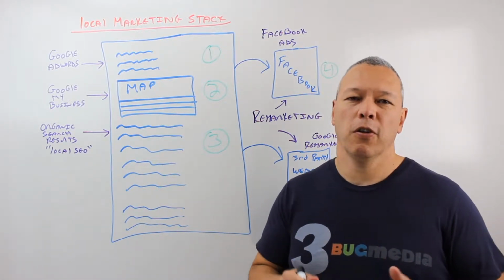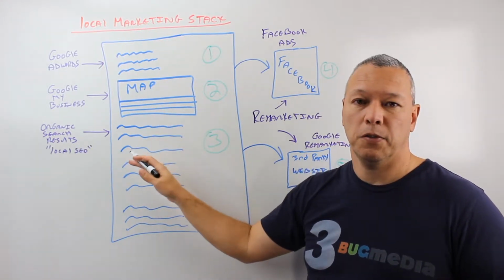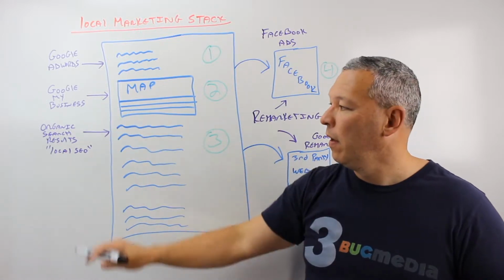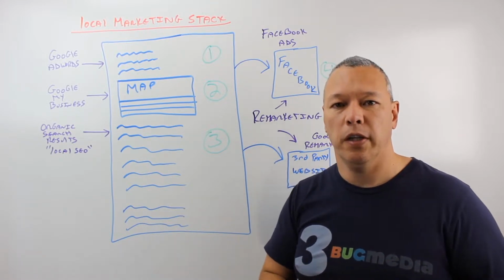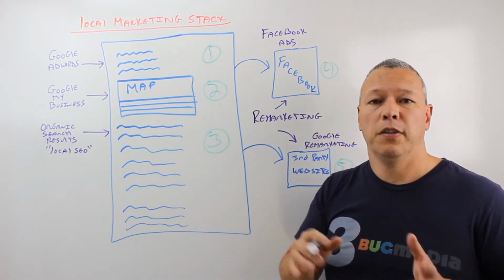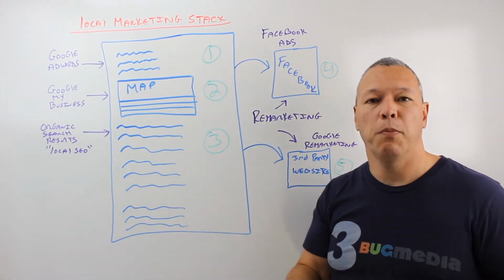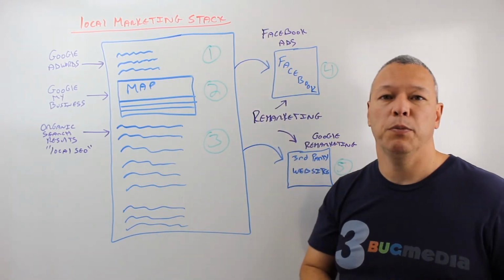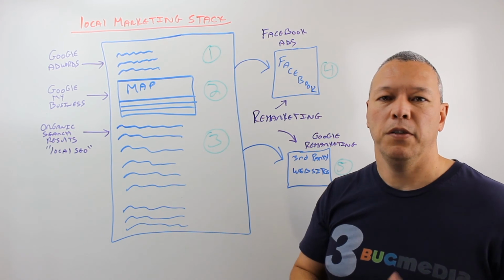How To Create a Local Marketing Stack For Your Business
If you are looking to become the dominant online presence in your industry in your local market then you need to know what type of online marketing stack you will need.

In this video, we discuss what your local online marketing stack should look like so that you can have a dominant presence in your local market.

3bug Media is an online marketing company that helps small businesses generate more leads and sales online.   We create online marketing strategies that work. From SEO to PPC to Conversion Optimization and marketing automation, we offer our clients a full-service web marketing experience with an open communication style and full attention to detail.